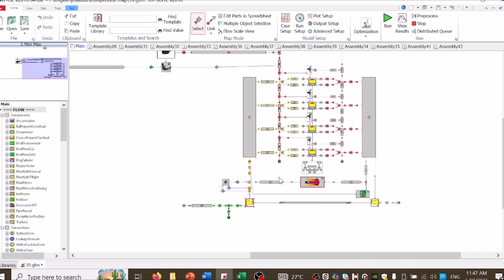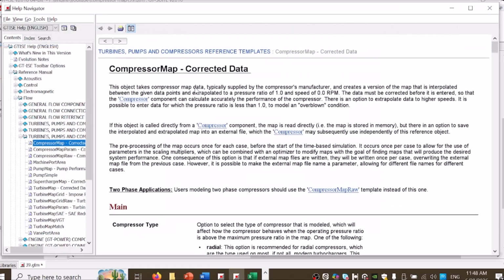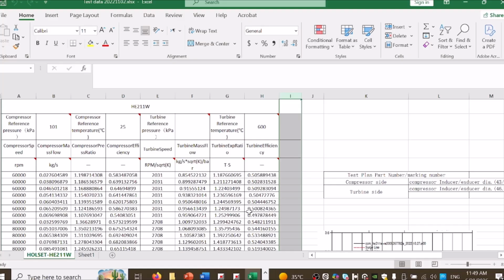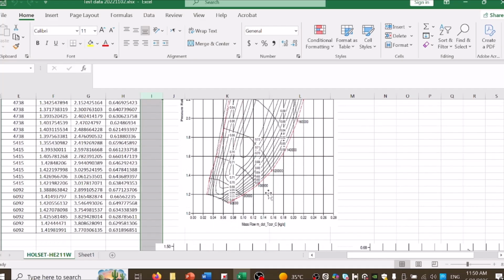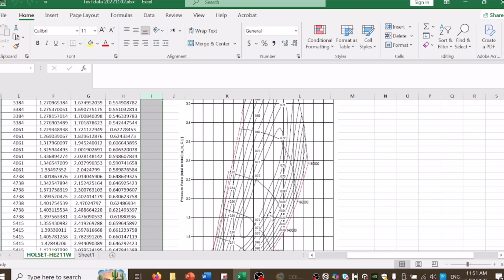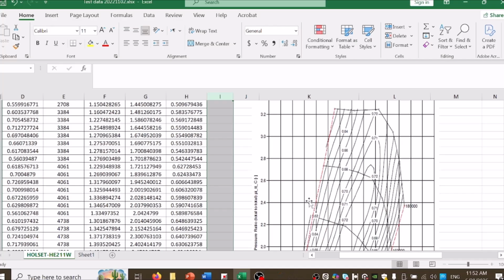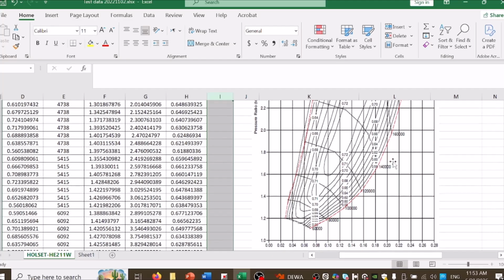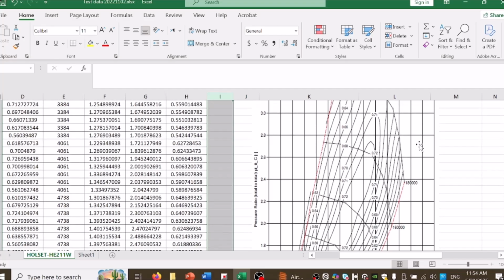Compressor Map in a Turbocharger and GT Power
Compressor Map in a Turbocharger
A compressor map is one of the most important tools for understanding how a turbocharger works. It shows how much air the compressor can move, at what pressure, and how efficiently it does that.
It helps you determine:
• whether a turbo is suitable for an engine
• where the turbo may surge
• where it may choke
• how efficient it is in different operating ranges
• whether it is running too close to its speed limit